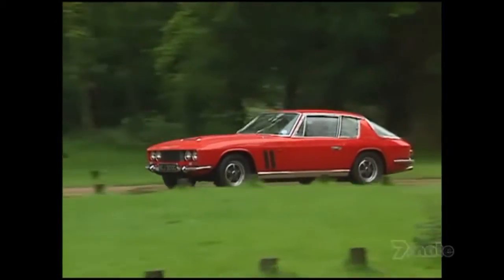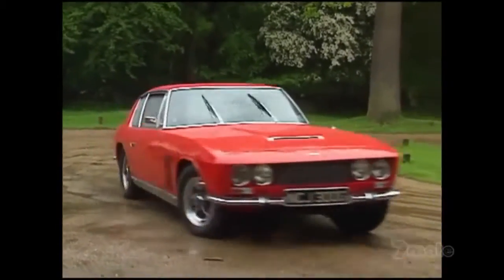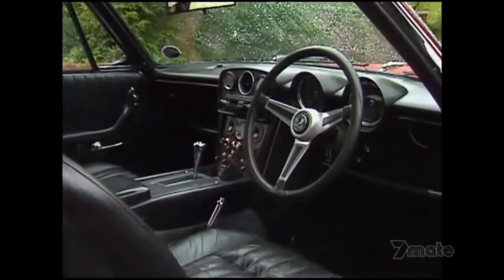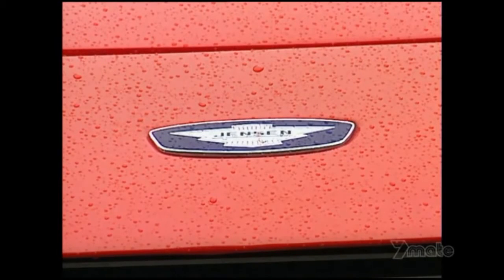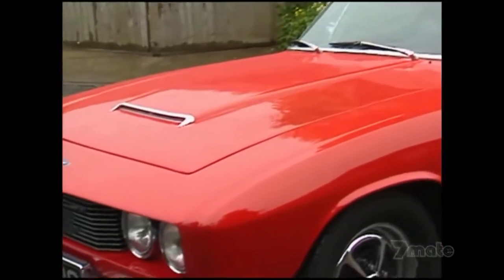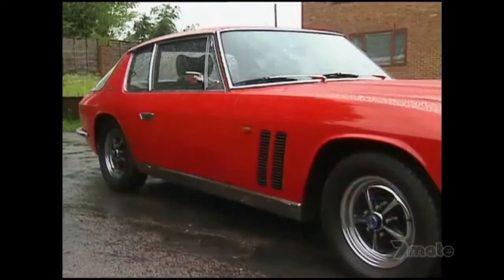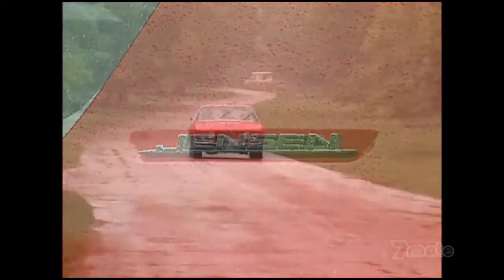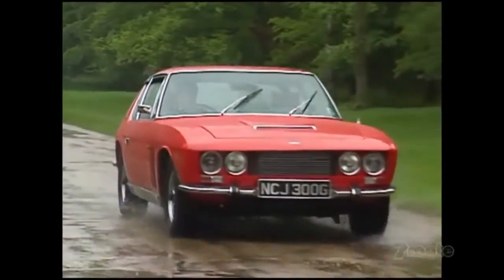Jensen FF 1966 года.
Британский суперкар, который уже в 1966 году был полноприводным. На 14 лет раньше, чем Audi Quattro и на пять лет раньше, чем Subaru Leone